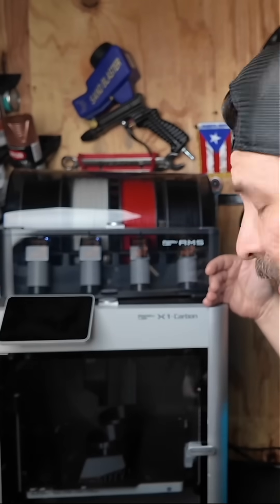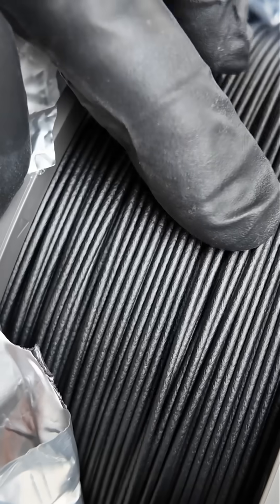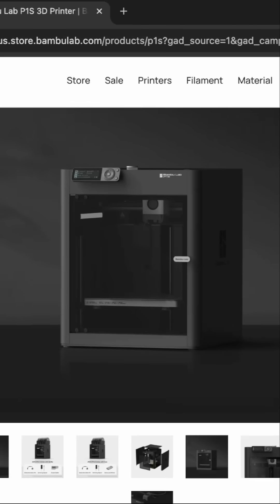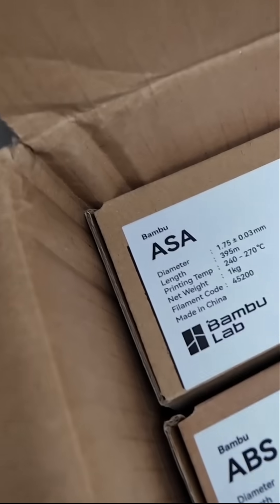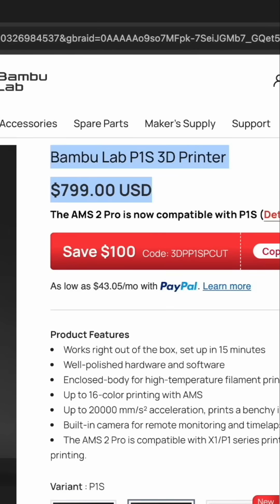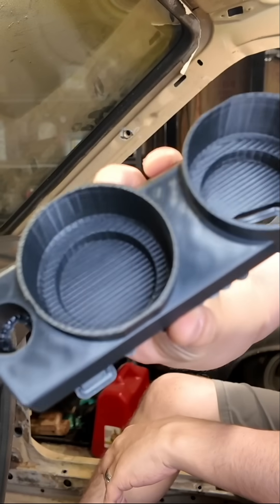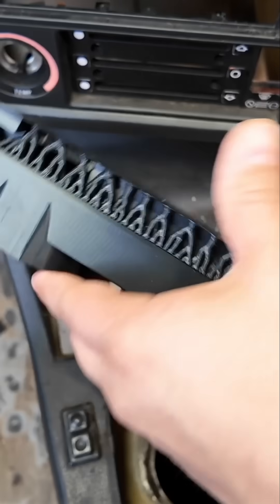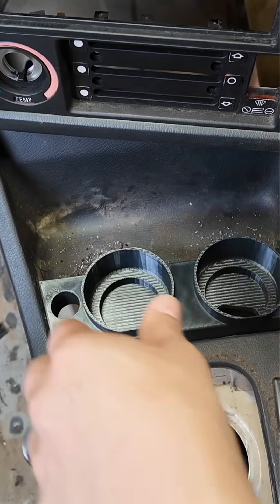Cheapest Capable 3D Printer For Car Parts...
Thx to @BambuLab  for sending us an X1C to try out.

We assume no liability for anything you choose to do to your home, car, or self after watching one of our videos. Working on your home, car, or self and using any information from these videos should be done at your own risk. Live, learn, build 👍 👍 👍